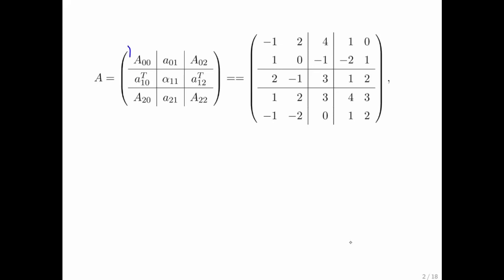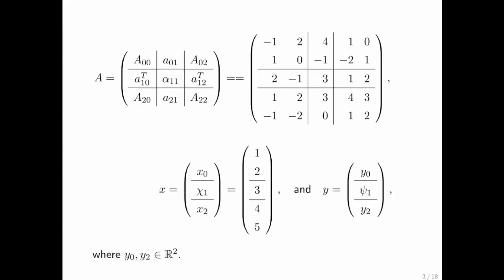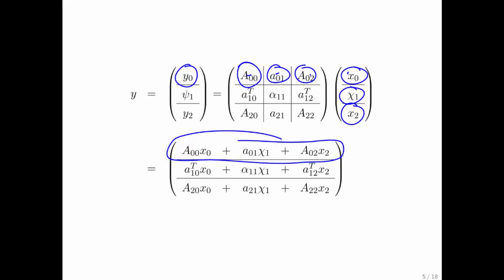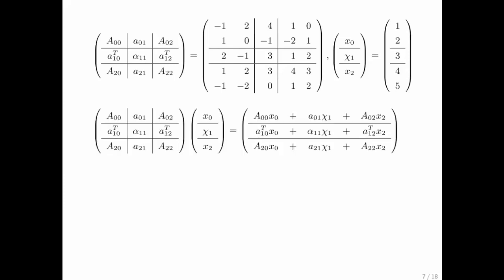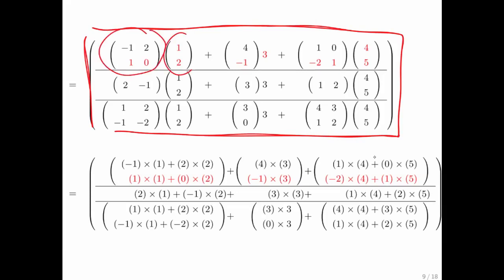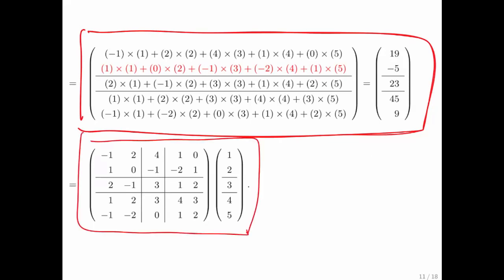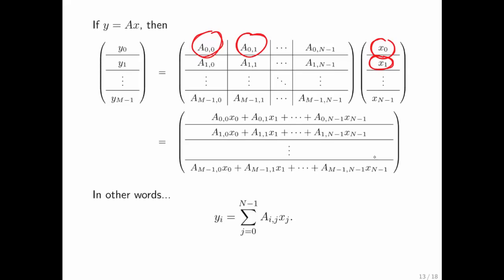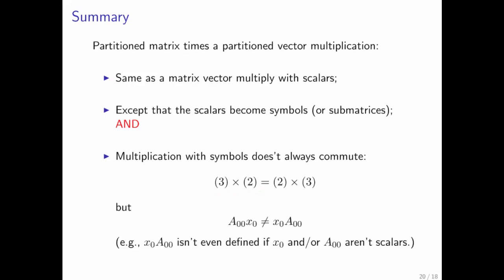4.2.1 Partitioned Matrix-Vector Multiplication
4.2.1 Partitioned Matrix-Vector Multiplication